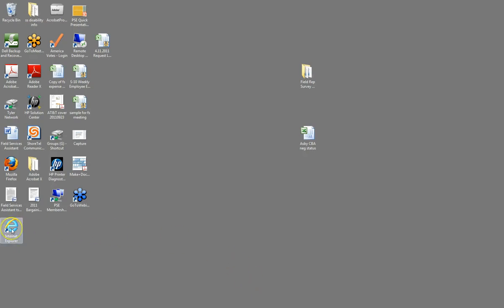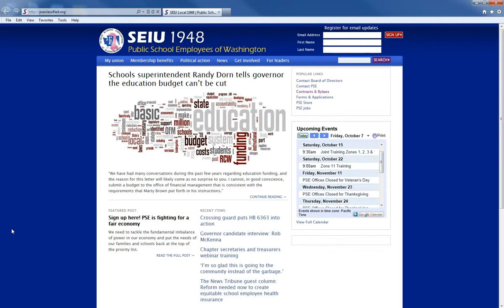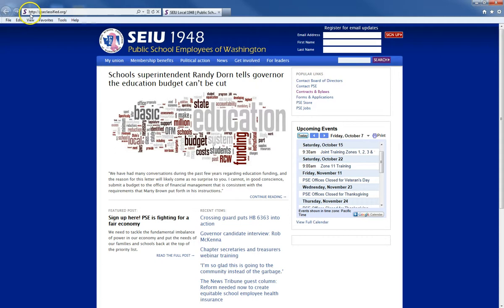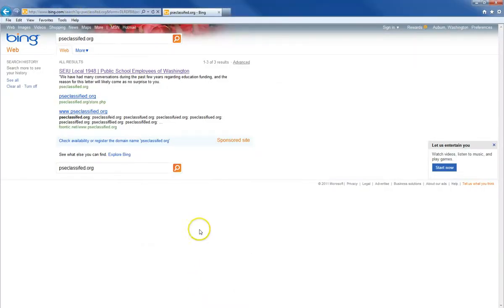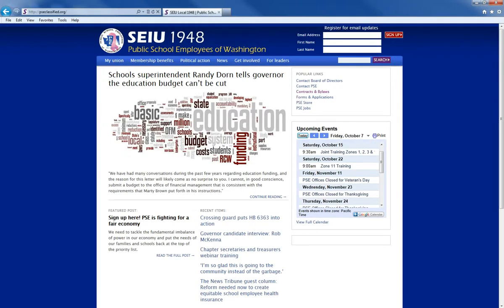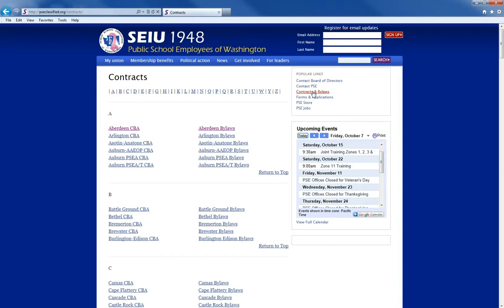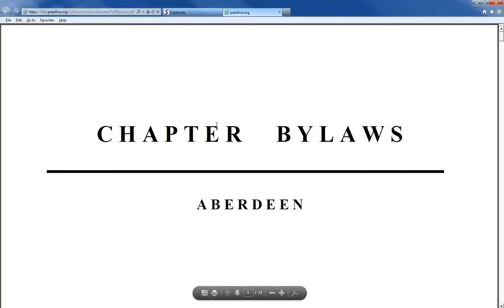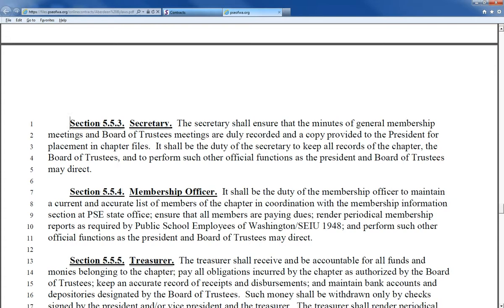Finding your Bylaws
How to find your Chapter Bylaws